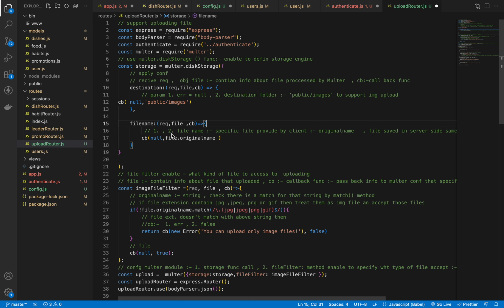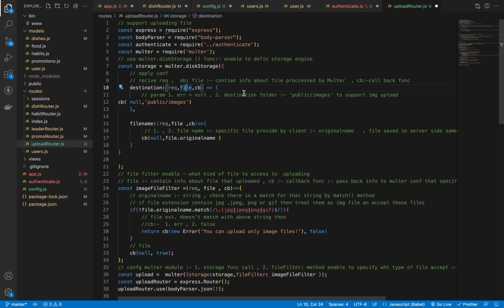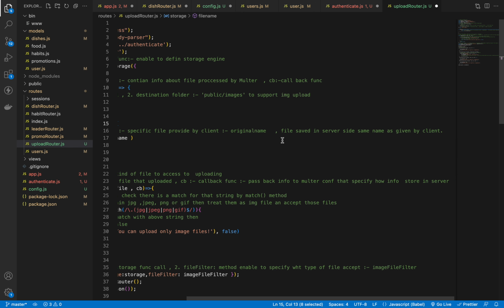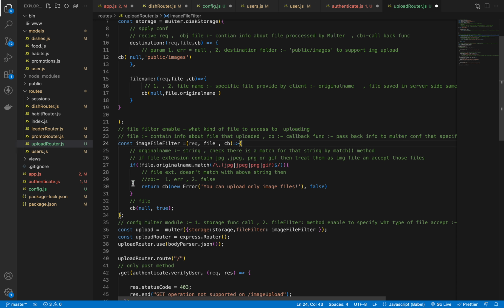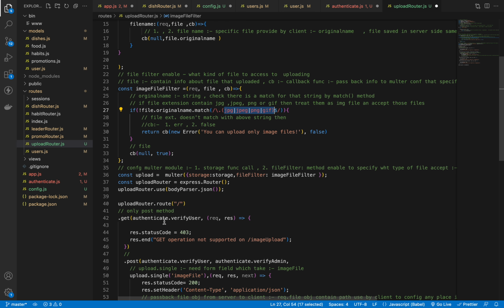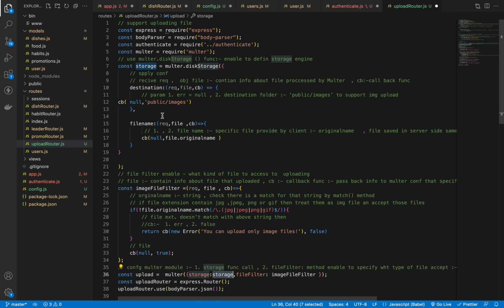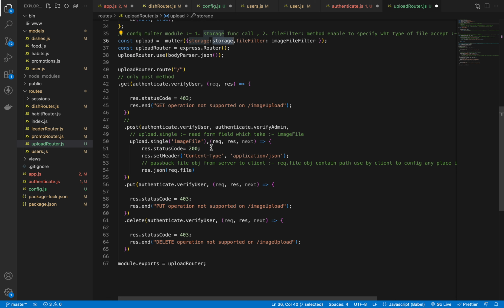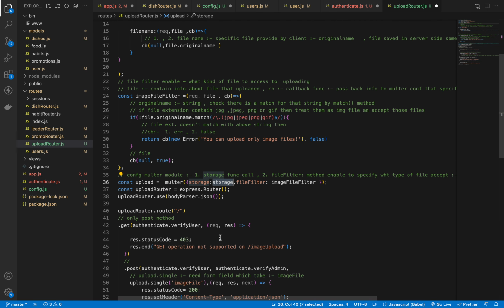Uploading Files | client to server side